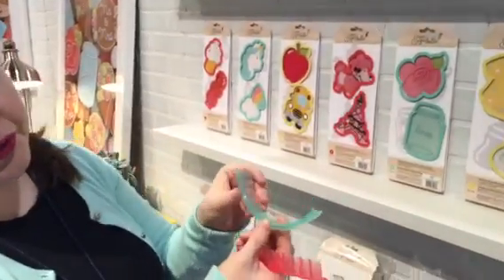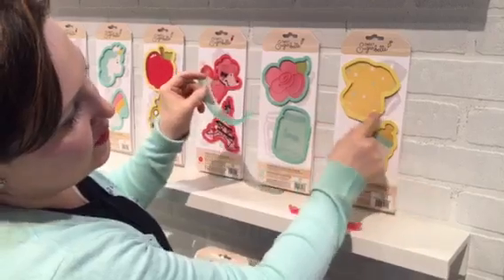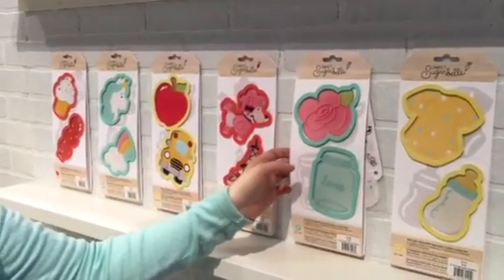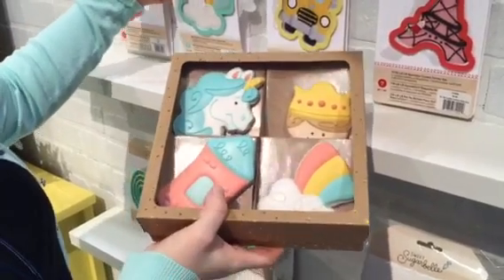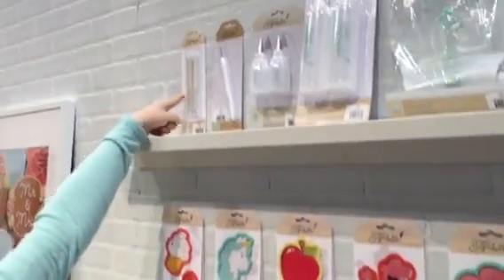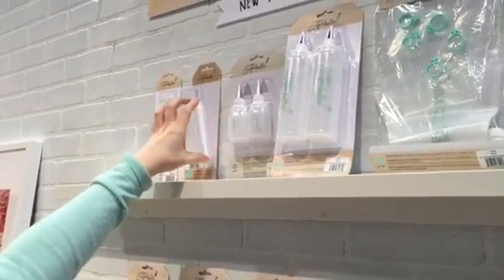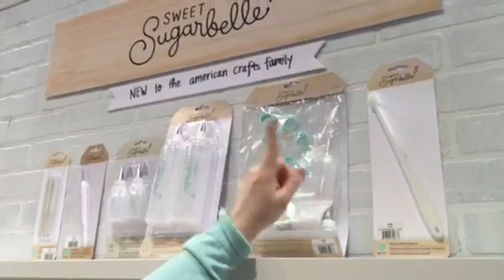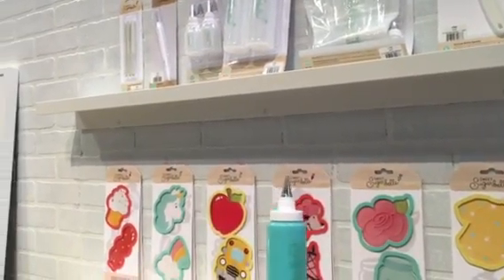CHA 2016 Sweetsugarbelle new release 2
Even more templates and cookie cutters!